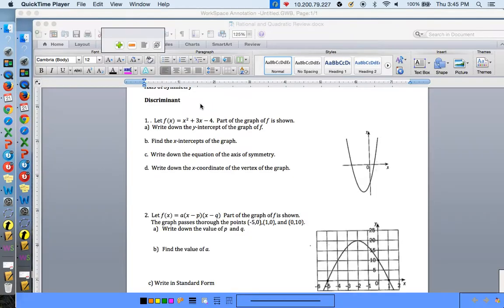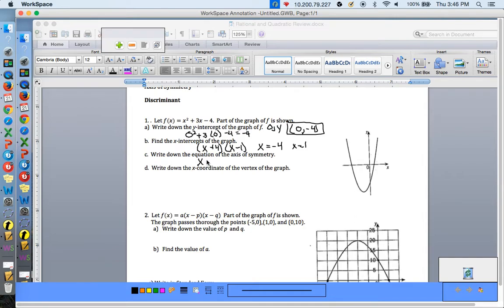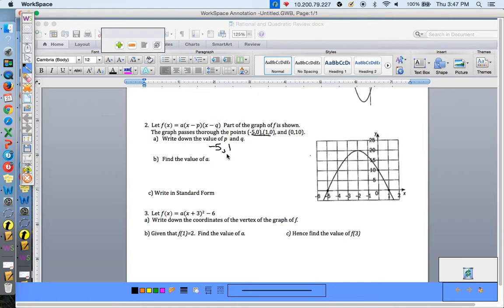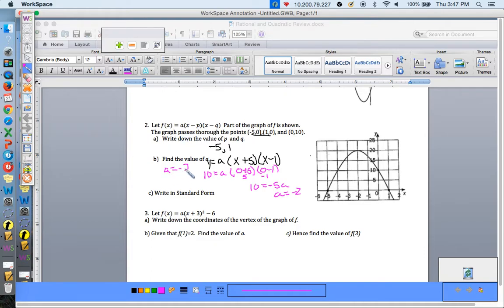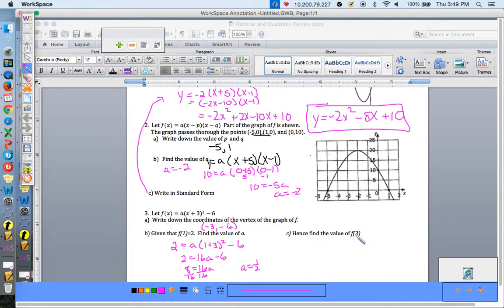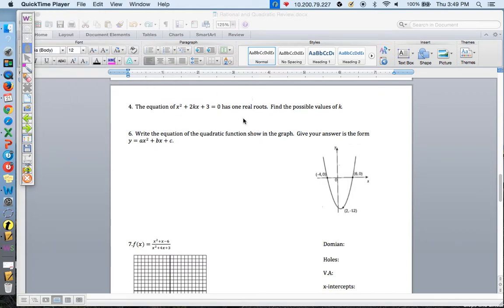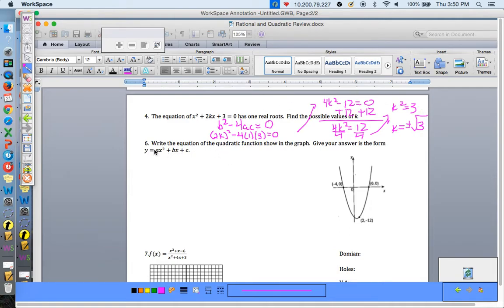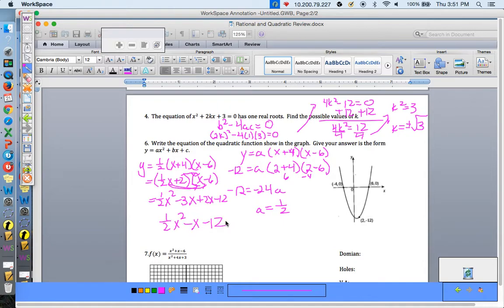Rational and Quadradic Final Review problems 1 6